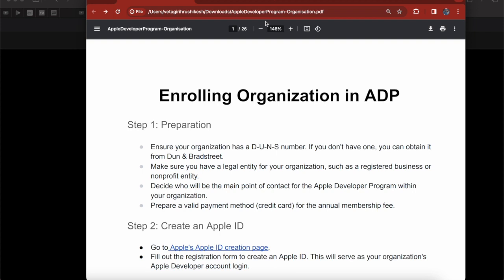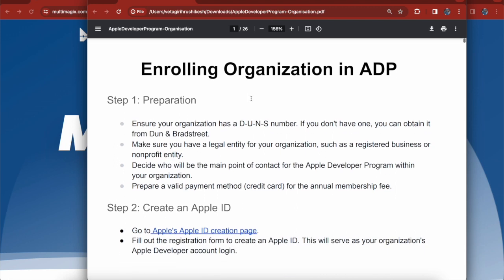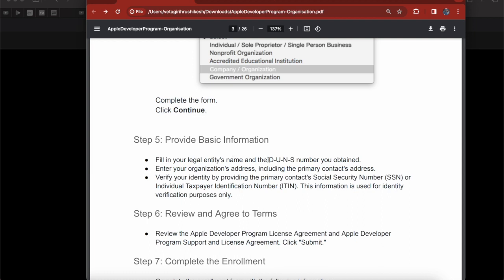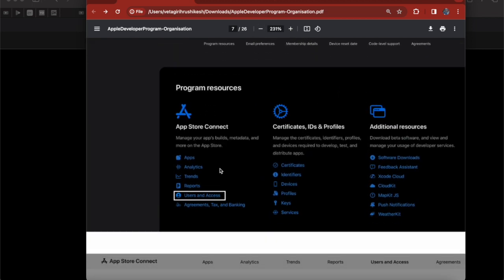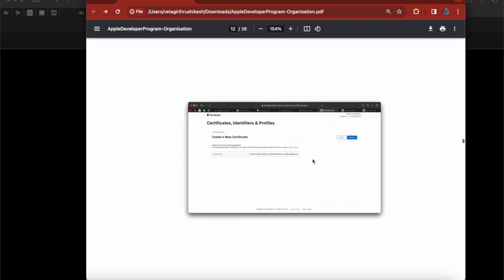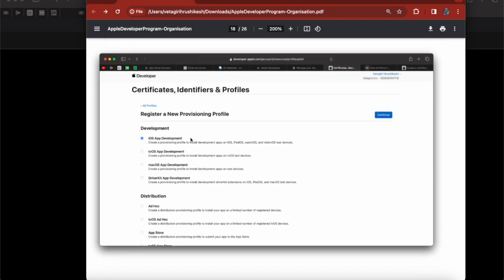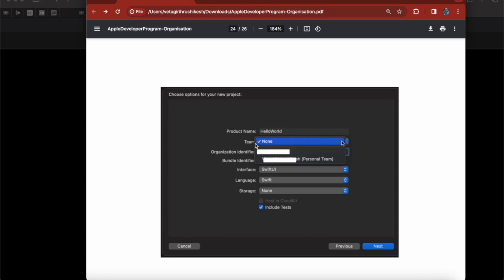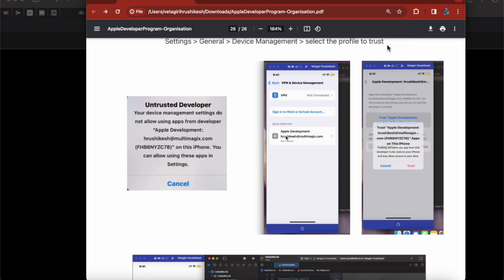IOS Development Setup from Scratch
📱 Dive into the world of iOS app development with us! In this step-by-step guide, we'll show you how to go from setting up your organization's Apple Developer account to the thrilling moment of testing your 'Hello World' app on a real device. Whether you're a newbie or a seasoned developer, we've got you covered. Join us on this epic journey to understand the ins and outs of iOS app development. Learn about certificates, identifiers, and more in the most straightforward and fun way possible. 🚀